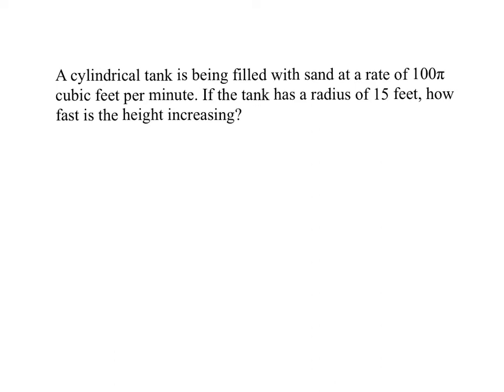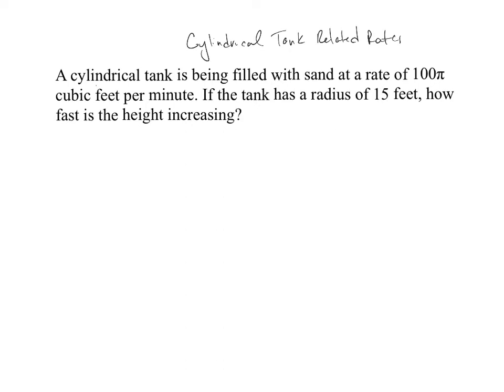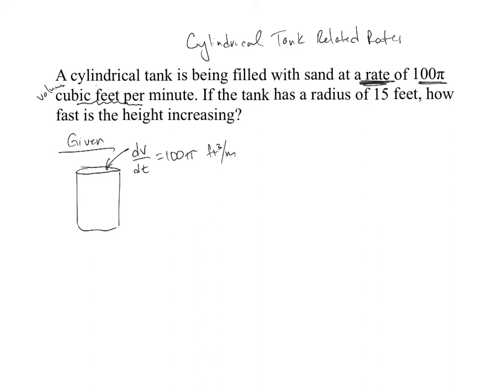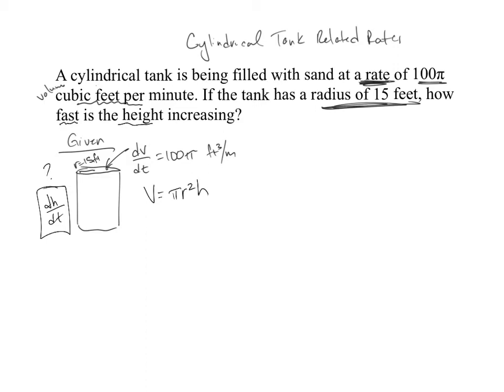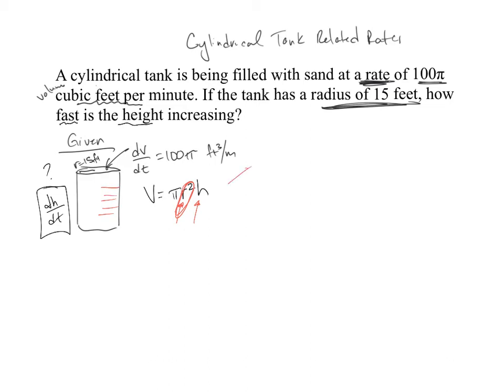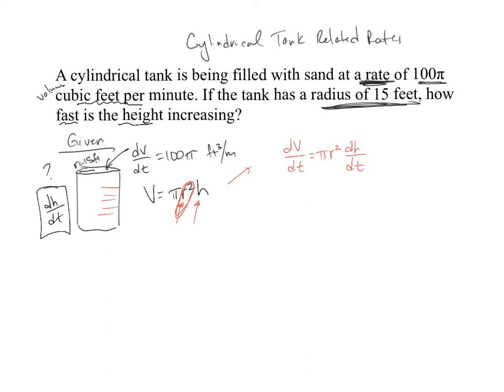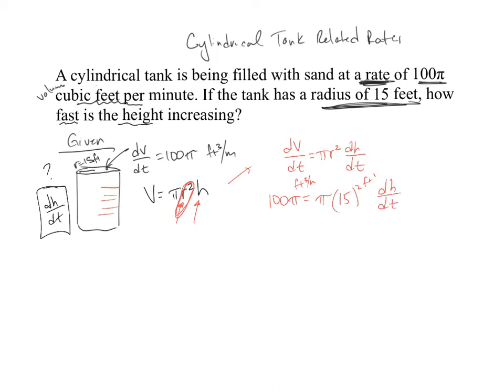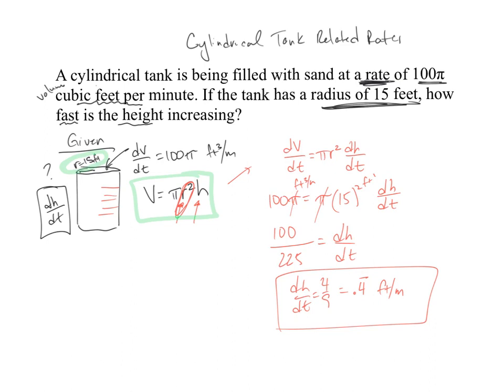AP Calculus Related Rates - Cylinders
This is a quick example of how to do related rates for problems involving volumes of cylinders.